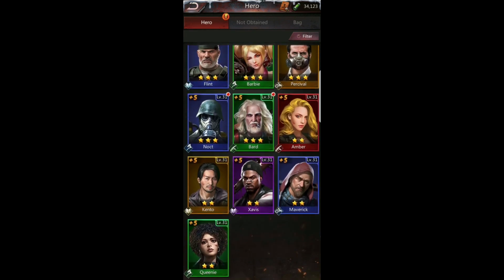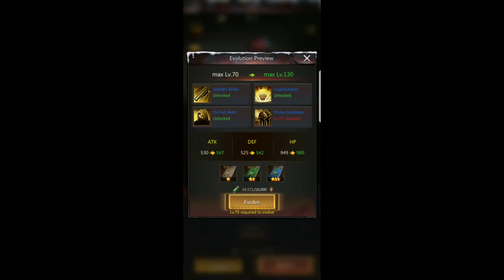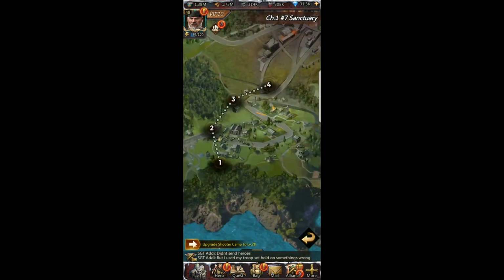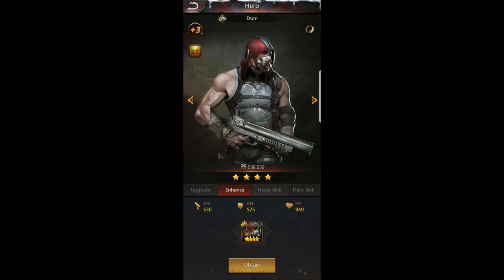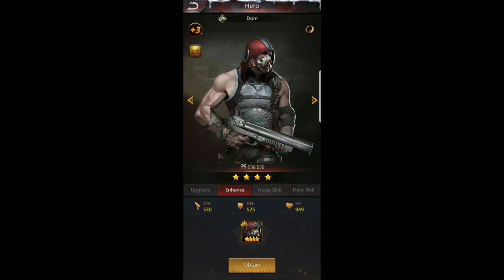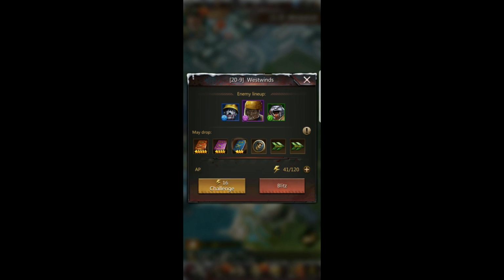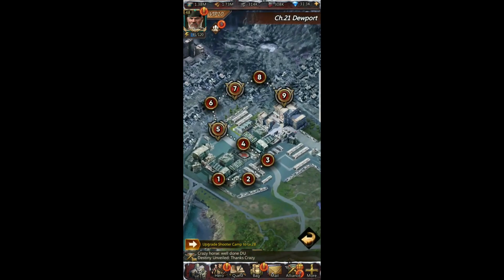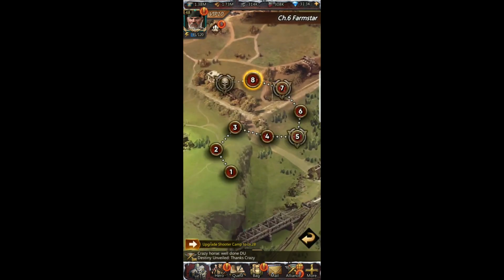Puzzles and Survival: Beginners Guide to Heroes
I do have a separate video showcasing heroes but realized I left out a lot of basic information for beginners.  So this video is designed for the newer to intermediate players that may be struggling with leveling up their heroes.  The main focus is on campaign, understanding the difference between hero level, hero enhancements, and star level.  I mostly focus on strategies for the campaign.  The quick break down is to focus on pushing as high in campaign as you can, when you are struggling to beat a new level go back down a stage or two and focus on getting books to evolve your heroes to the next level.  Utilize hero frags to enhance your heroes as soon as you can to boost their stats.  Once you get high enough in campaign focus more on levelling your heroes and understanding their skills and how the heroes work together.   This video does not cover gameplay for the campaign.  I plan on having a different video covering the match-3 gameplay if you are struggling with that.  My other video on heroes does cover some of that as well as my video on the arena so check those out!  As always thanx for watching!